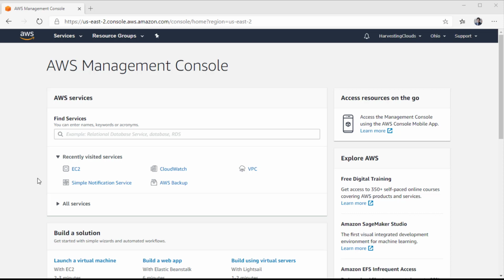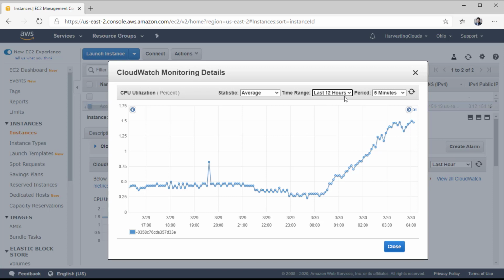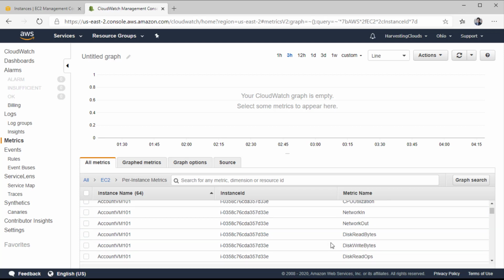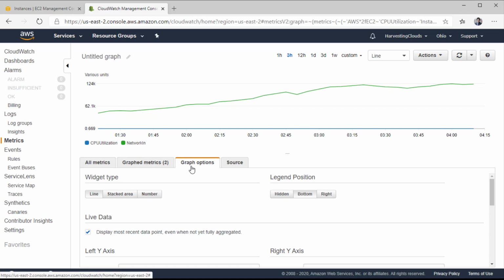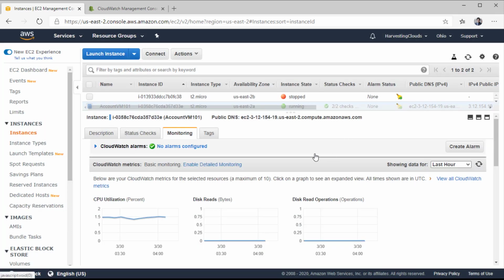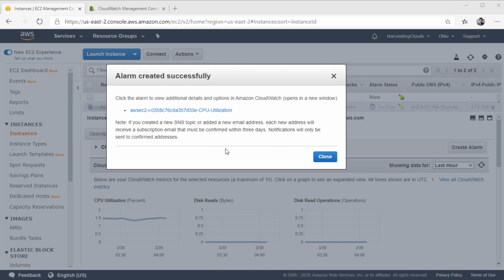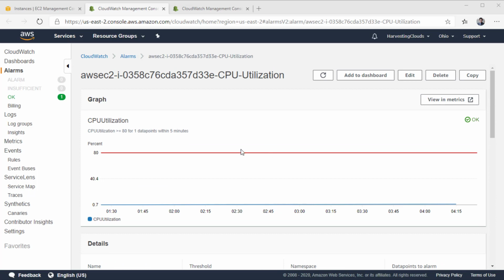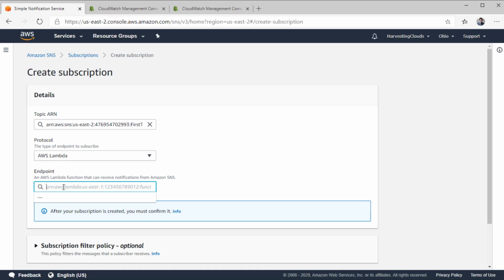Microsoft Azure VMs vs Amazon AWS EC2 Instances - Part 6 - Monitoring EC2 Instances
In this video, we take a look at how to monitor AWS EC2 Instances. We look at two aspects, i.e. how to monitor reactively and proactively. Under a reactive scenario, we look at how we can monitor and explore various metrics that are provided out of the box. When looking at proactive aspects of monitoring we look at how we can configure Alarms and get ahead in the game of tackling issues even before they are reported.